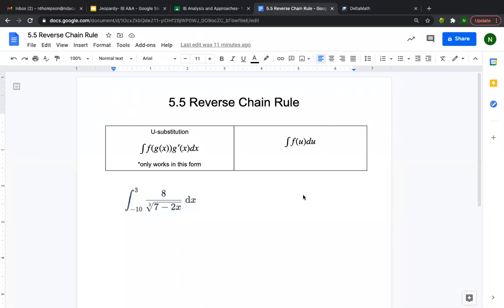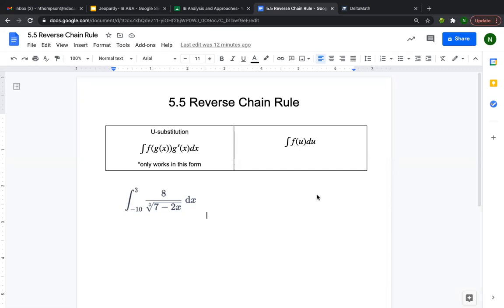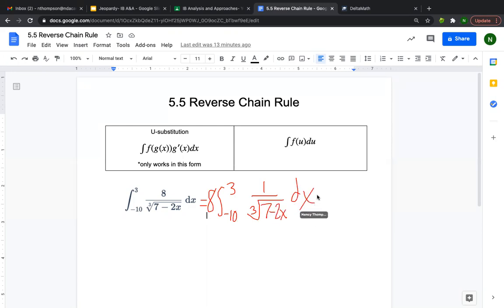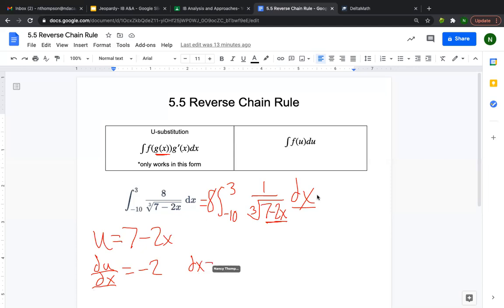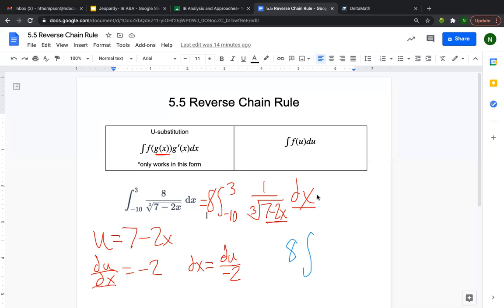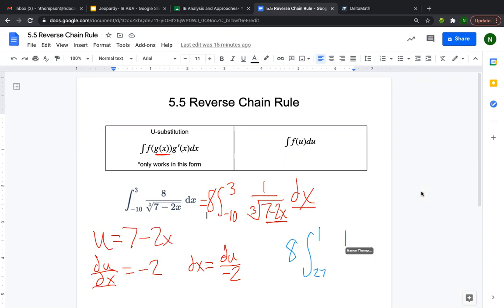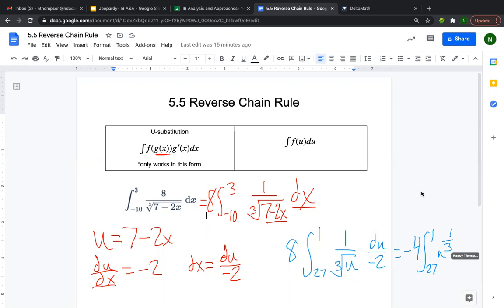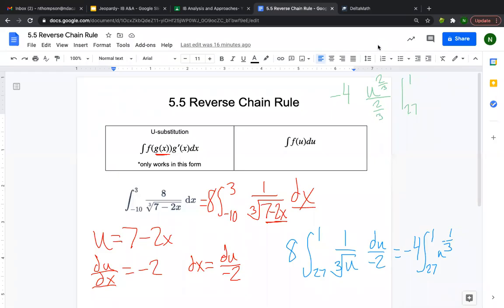5.5 Reverse Chain Rule